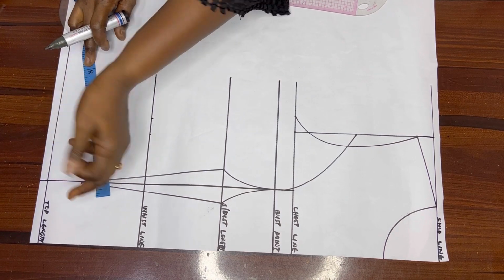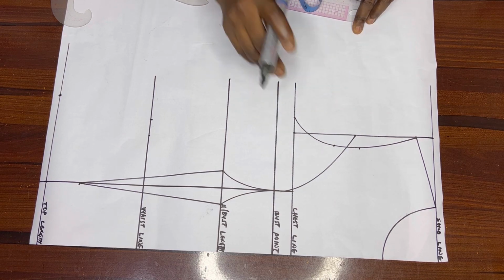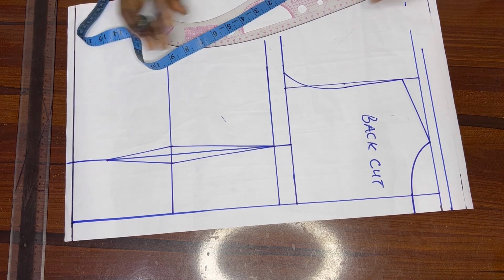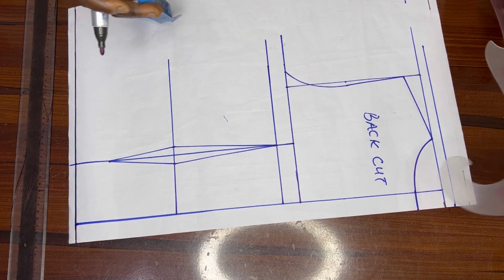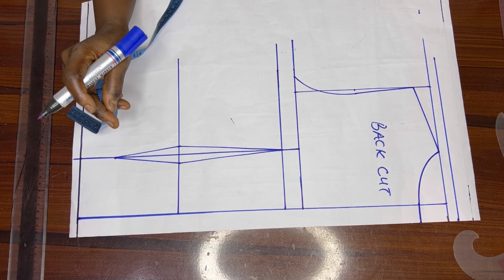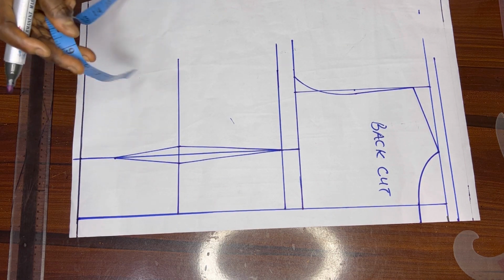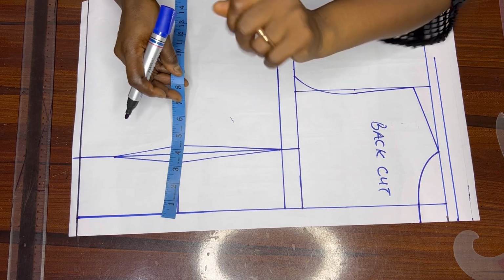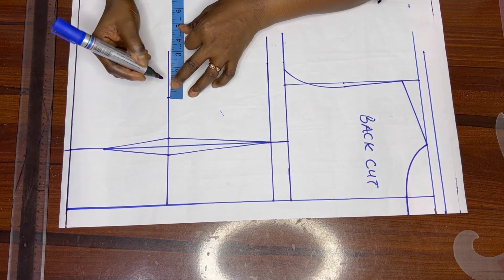How to Draft a Deep Sweetheart Neckline Bustier with Yoke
Registration for BUSTIER ONLINE COURSE is open

👉 To register, pay 39,999 Naira to:
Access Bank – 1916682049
Physique Cut Fashion House Ltd

to register. Music: Blue window